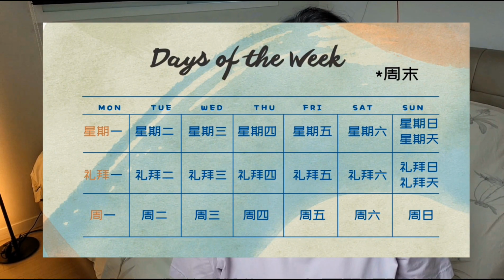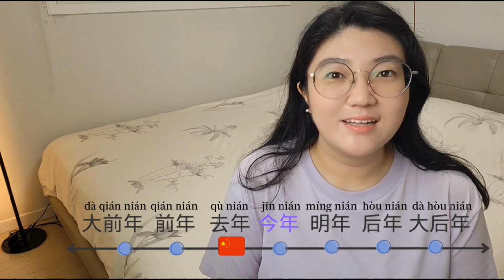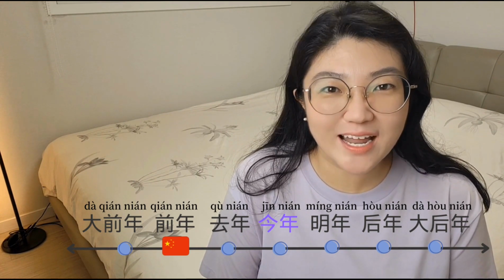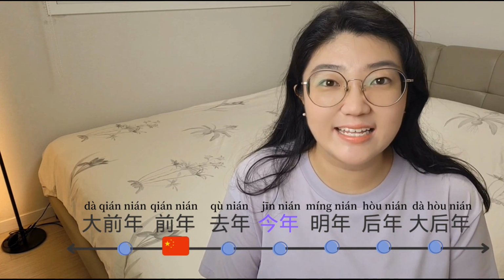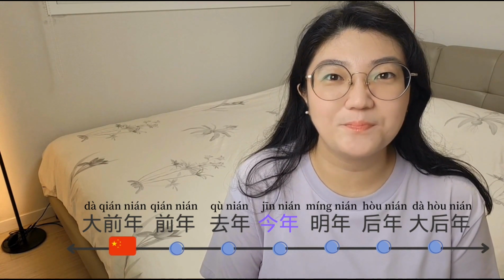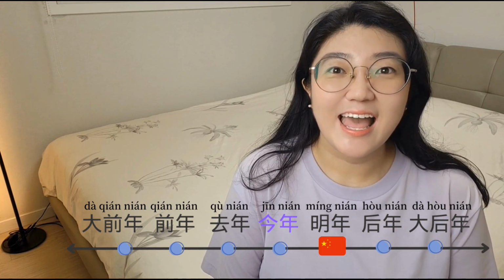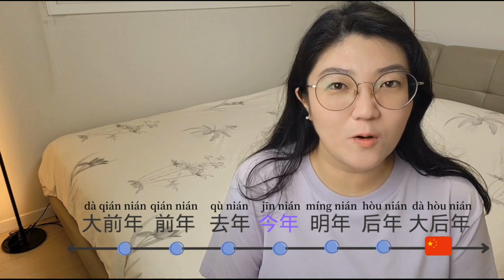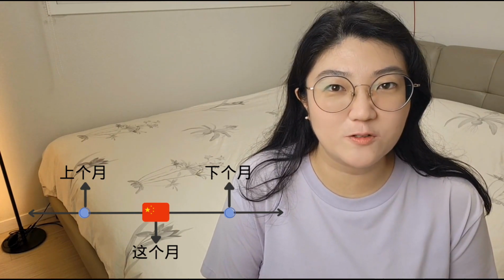The Ultimate Guide to Time Expressions in Chinese | HSK 1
If you are a Chinese-learning beginner or studying for HSK 1, this essential video is a must-watch for you! It serves as an ultimate guide to time expressions in Chinese Mandarin, covering everything from how to express a specific date, days of the week, and a particular time to the flow of time, including Chinese words like "today," "tomorrow," "yesterday," "next year," "last month," and more. This video is an all-in-one recipe that emphasizes the logic behind telling time, rather than just the pronunciation of individual phrases. I hope you enjoy this type of video and look forward to seeing you soon!

Chapters:
0:00 Intro
0:39 The Prerequisite
1:12 A Particular Date
3:22 Days of the Week
5:22 A Specific Time
8:27 The Flow of Time

My channel is dedicated to teaching authentic Chinese that is commonly used in real-life conversations.

Greetings! I'm Lux, your personal Chinese teacher. I’m from China and have been fortunate enough to reside in various countries including the United States, Australia, and South Korea. My aim is to assist beginners in learning Chinese, as well as self-learners and anyone passionate about Chinese culture and language. My comprehensive educational guides and lectures will help you understand how native speakers converse in Mandarin and guide you toward discovering the true essence of this beautiful language. I invite you to join me on this journey of self-development and let's share some positive vibes!

Music ♫:
Podcast Background Music While Talking Interview - Free Music to use, No Copyright - TALK#1